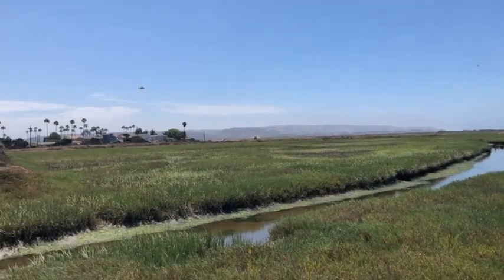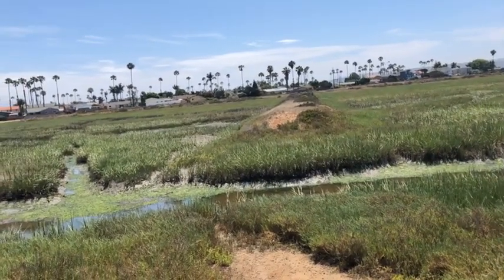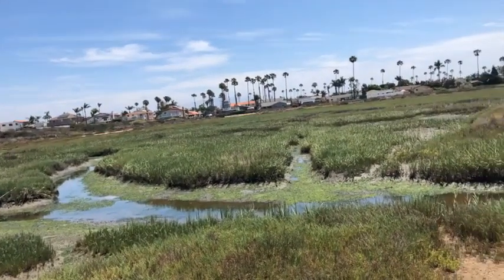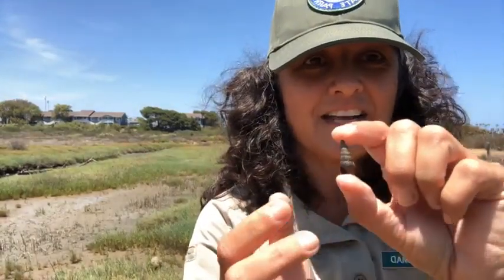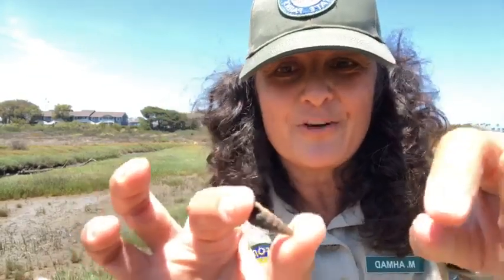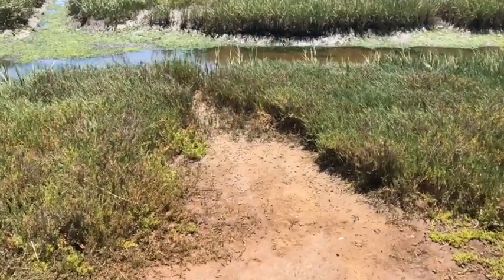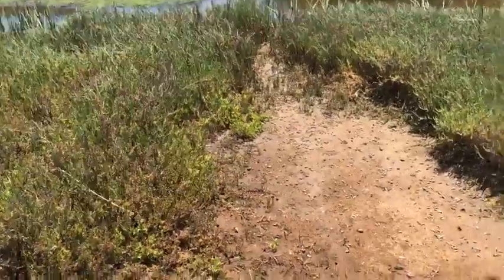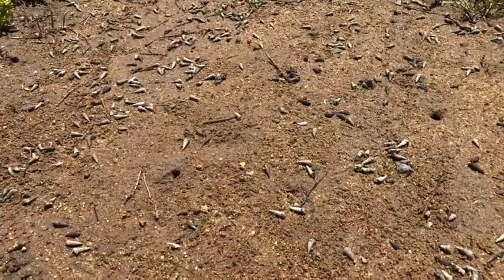Lunchtime Live: Time to Slime with the CA Horn Snail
The California Horn Snail can be easily overlooked but this common, abundant, slow moving, important grazer of the salt marsh is ecologically very important. Find out more at Lunchtime Live!

Lunchtime Live is a weekly event created as a response to COVID-19 and the closure of the Tijuana Estuary Visitor Center. Log onto our Facebook page and interact with us weekly as we virtually highlight a variety of species and topics. Join us back in the park for in-person programs when we open and it is safe to do so.